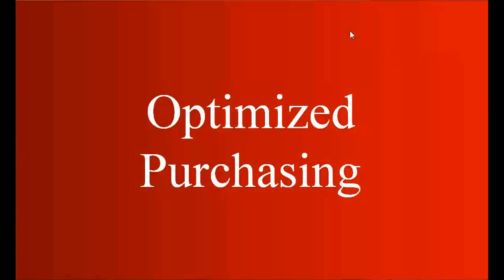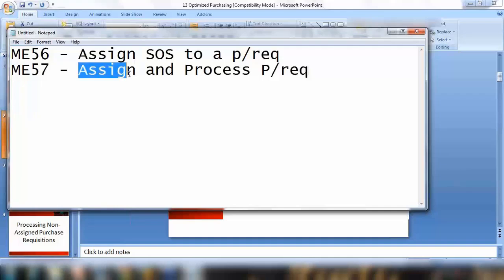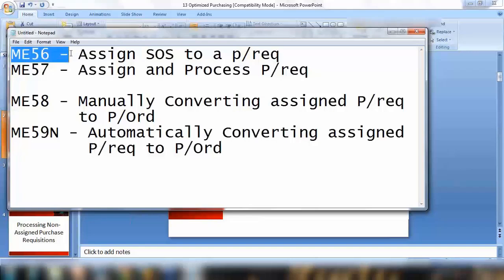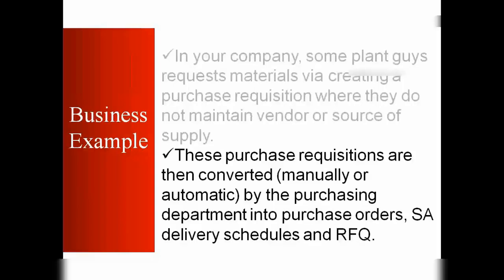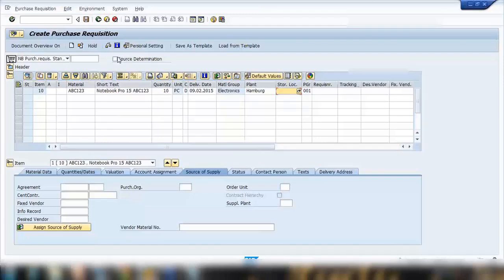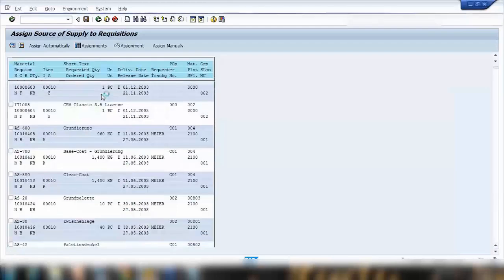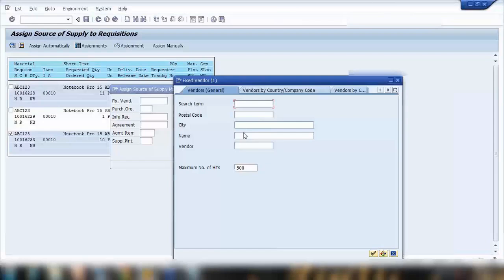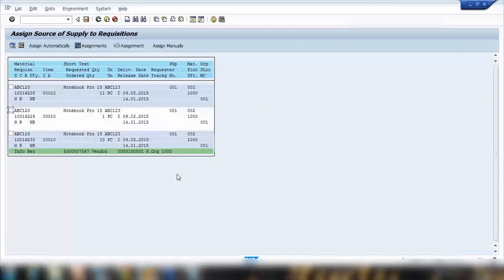14 SAP MM Training Optimized Purchasing Video 14 SAP MM Material Management